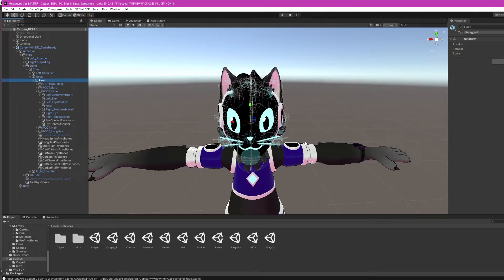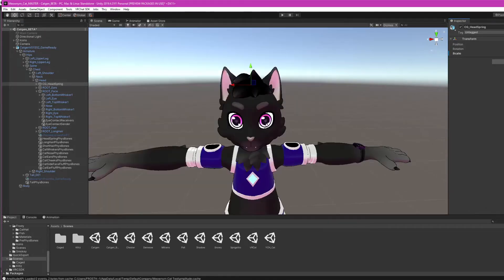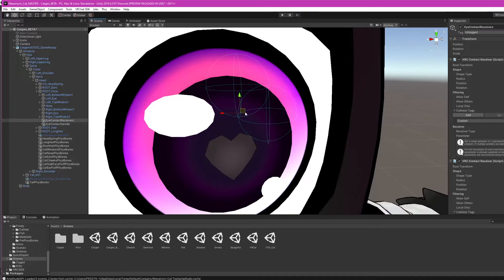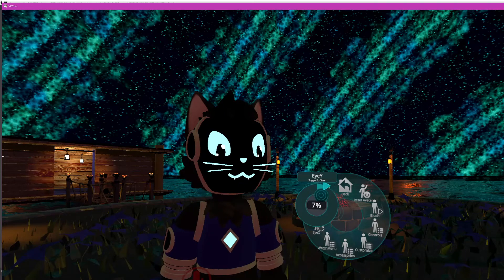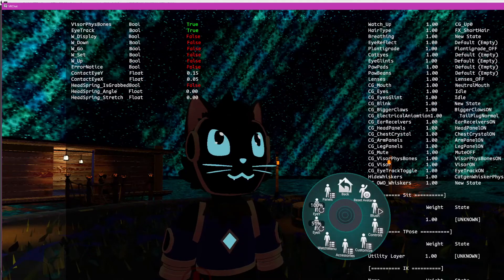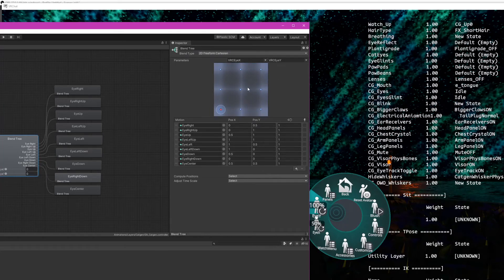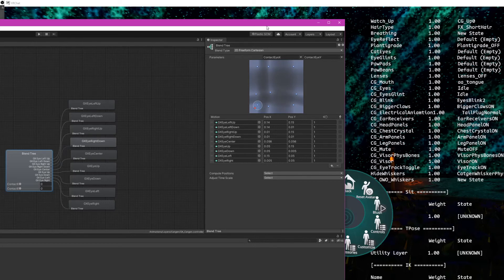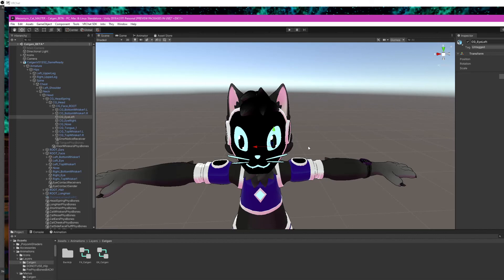VRChat Animating 2D Eyes with Contact Sender/Receivers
Impromptu demo on how to animate 2D eyes with VRChat's simulated eye tracking data by using PhysBone Contact Sender/Receivers to extract the needed position/roitation data.